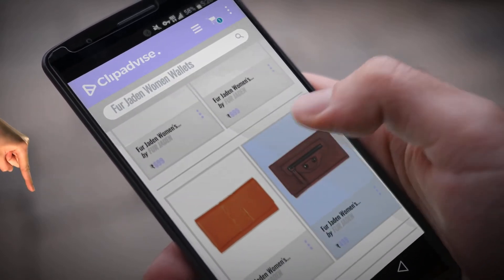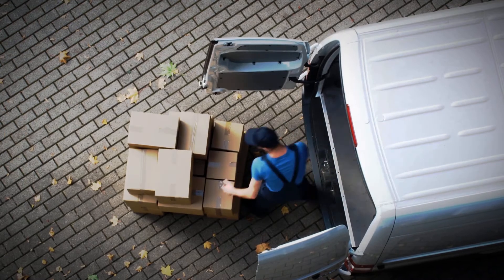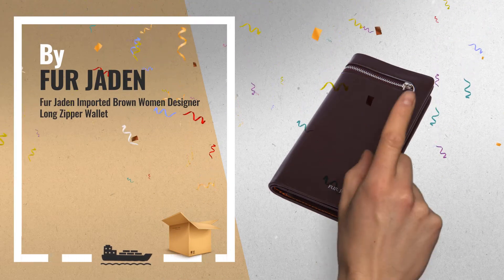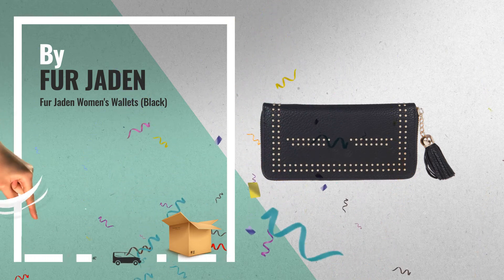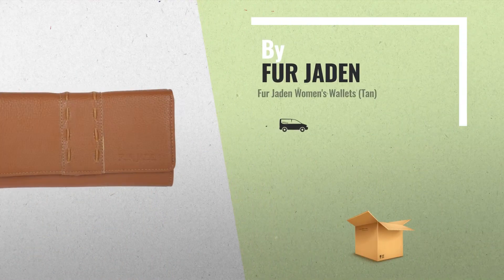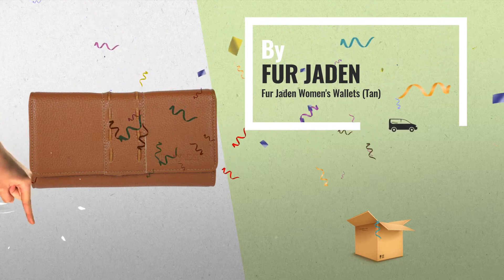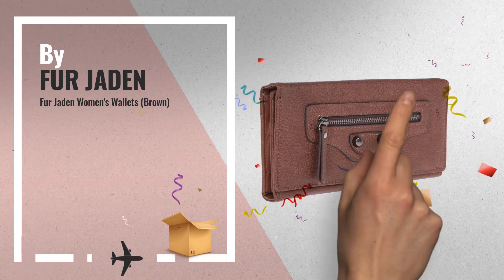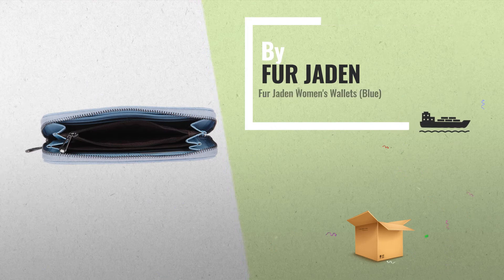Our Favorite Fur Jaden Women Wallets [2018]: Fur Jaden Imported Black Women Designer Long Zipper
Our Favorite Fur Jaden Women Wallets [2018]

Fur Jaden Imported Black Women Designer Long Zipper Wallet by FUR JADEN

Fur Jaden Imported Brown Women Designer Long Zipper Wallet by FUR JADEN

Fur Jaden Women's Wallets (Black) by FUR JADEN

Fur Jaden Women's Wallets (Tan) by FUR JADEN

Fur Jaden Women's Wallets (Brown) by FUR JADEN

Fur Jaden Women's Wallets (Blue) by FUR JADEN